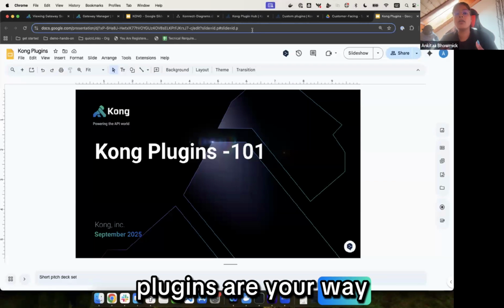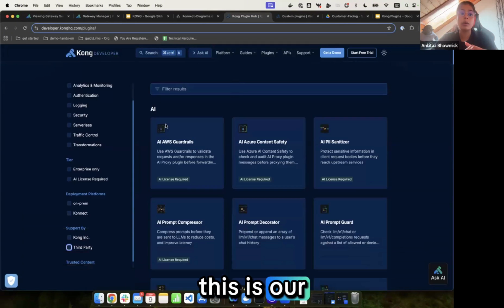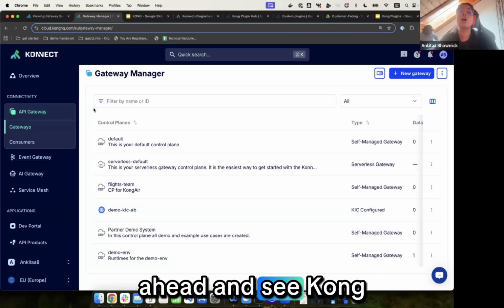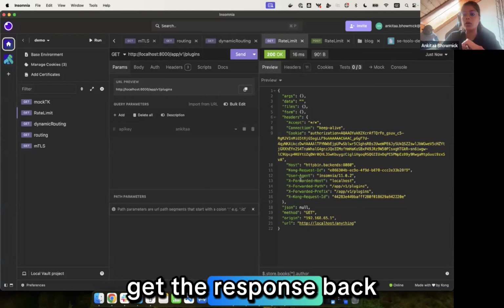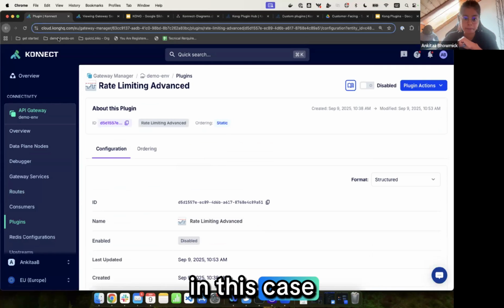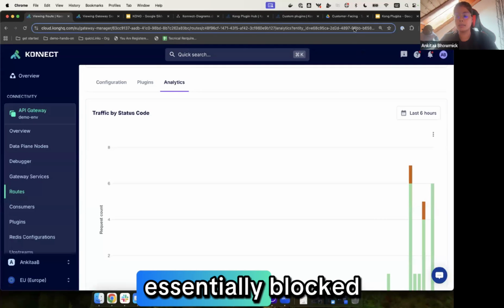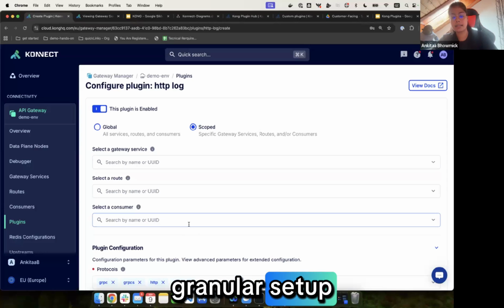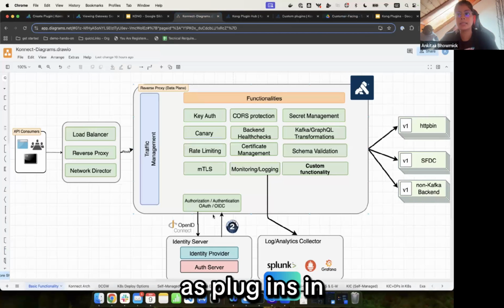Kong Plugins 101 | API Governance, Security & Rate Limiting Explained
Welcome to Kong Plugins 101 – your introduction to applying governance, security, and control to every API call using Kong Konnect.

In this session, we cover:
✅ What Kong plugins are and how they work
✅ Applying authentication, authorization, throttling, and rate limiting
✅ Securing services with advanced governance rules
✅ Real-world demo: setting a 5 calls per minute rate limit on an HTTPBin service route
✅ How plugins can be applied at different levels – global, service, route, or consumer

With Kong plugins, you can:
- Protect your APIs from abuse with traffic control
- Enforce compliance with security and logging plugins
- Gain visibility into usage with built-in analytics
- Customize functionality for your unique API requirements

📌 Learn more about Kong Konnect and plugins: konghq.com